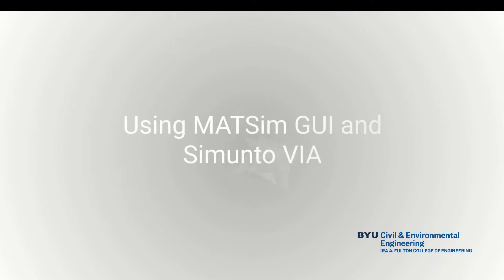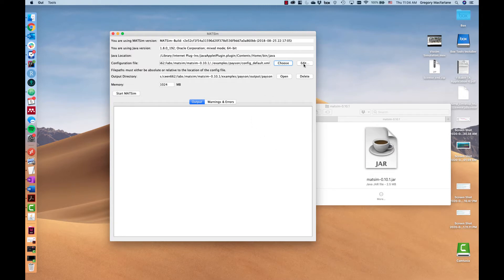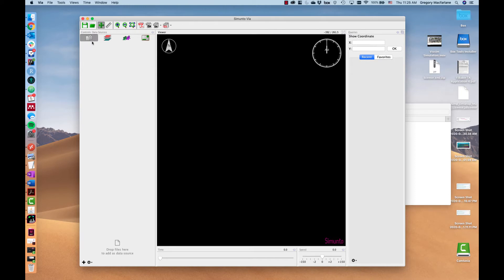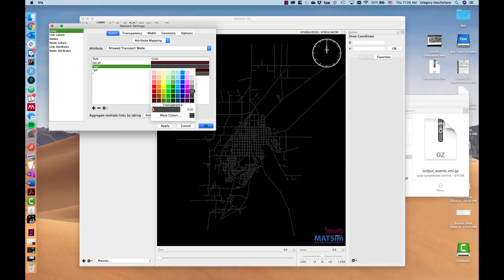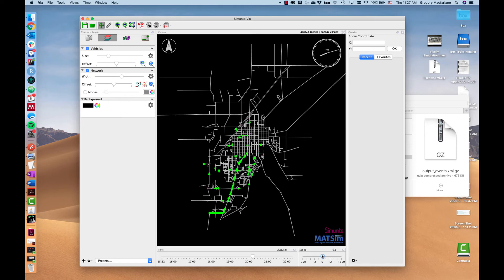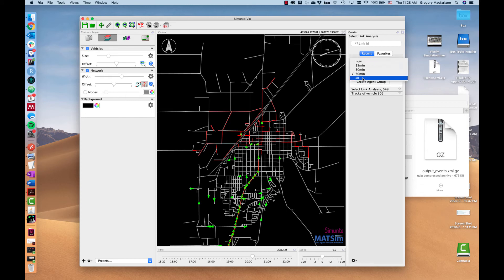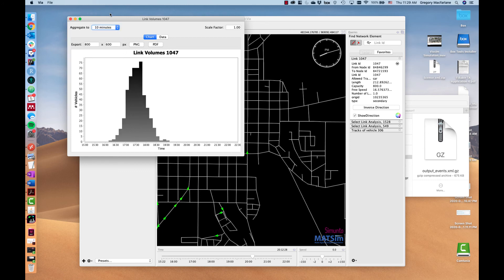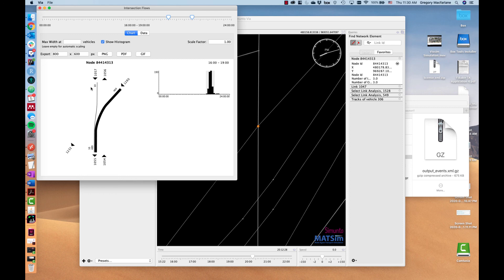MATSim GUI and VIA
How to run a MATSim scenario with the GUI and extract meaningful scenario statistics with the VIA program.